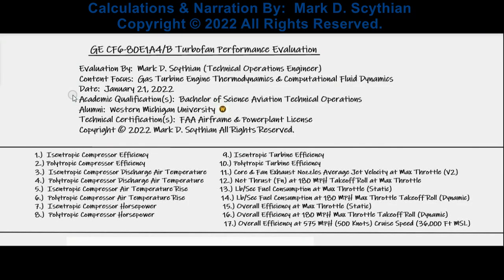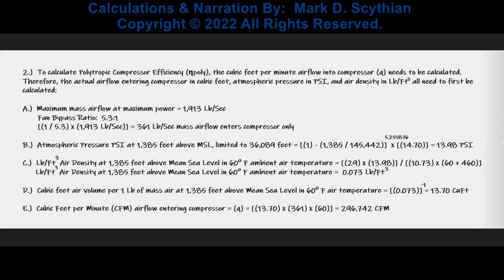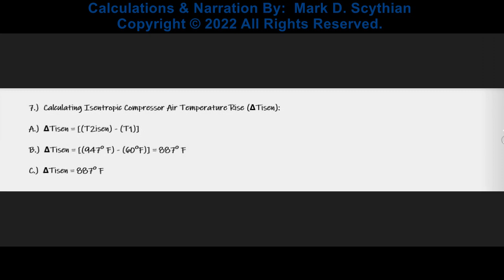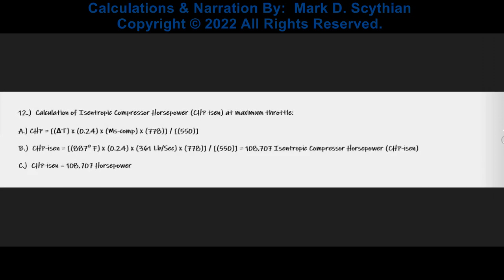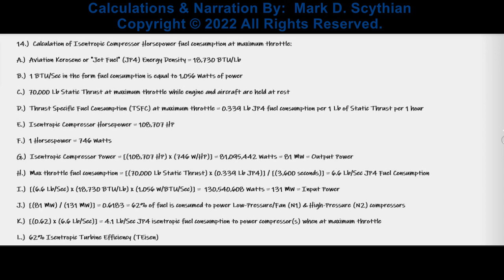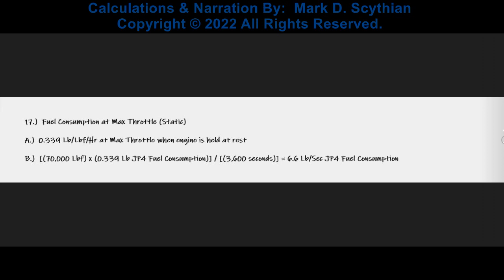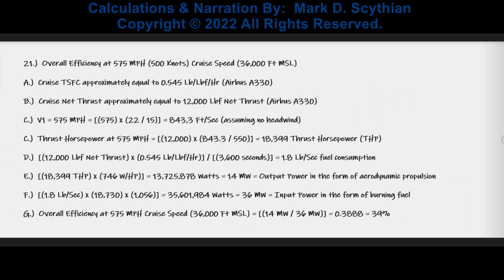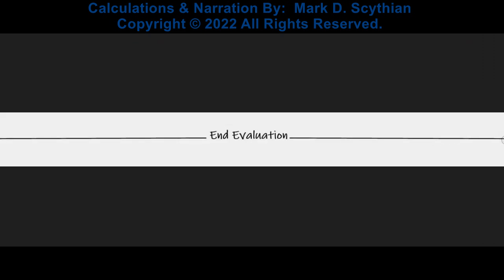GE CF6-80E1A4/B Turbofan Performance Evaluation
Thermodynamics and Computation Fluid Dynamics performance evaluation of the General Electric CF6-80E1A4/B Turbofan Jet Engine pertinent to the Airbus A330.   Video best viewed in Full Screen Mode.